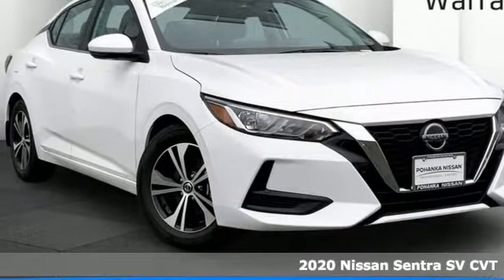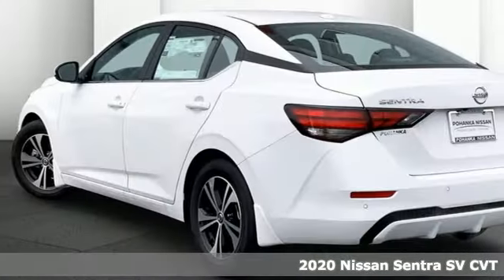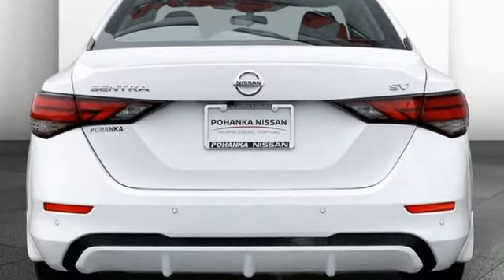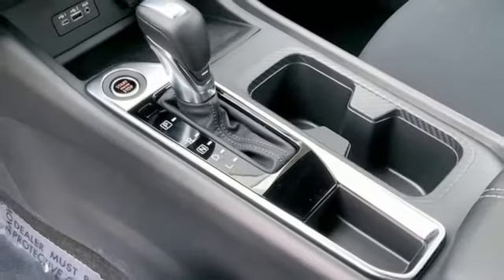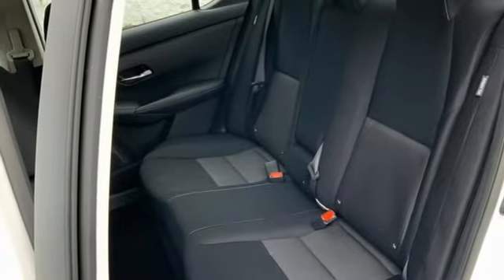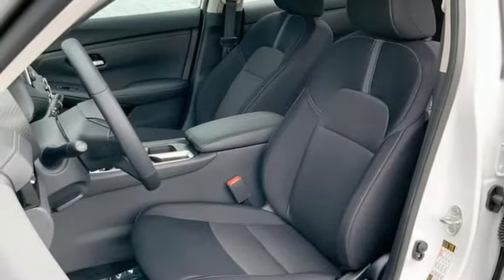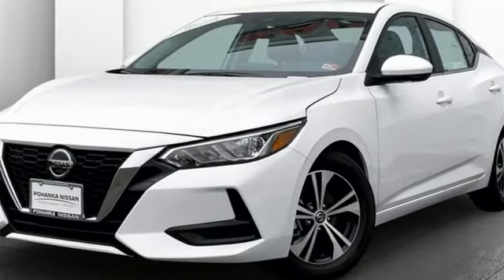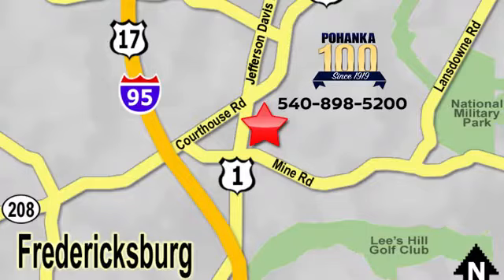New 2020 Nissan Sentra Richmond VA Fredericksburg, VA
Year: 2020
Make: Nissan
Model: Sentra
Trim: SV
Engine: 2.0L DOHC
Transmission: CVT with Xtronic
Color: White
Interior: Charcoal
Stock #: NLY295848
VIN: 3N1AB8CV6LY295848
Fresh Powder 2020 Nissan Sentra SV FWD CVT with Xtronic 2.0L DOHCbrbrHOME OF THE LIFETIME WARRANTY. 29/39 City/Highway MPGbrbrAwards:br * JD Power Automotive Performance, Execution and Layout (APEAL) StudybrbrbrWe make every effort to provide accurate information, please verify options and price before purchase, Pohanka is not responsible for errors or omissions. All vehicles subject to prior sale. Quoted price available on in-stock units only. All prices are exclusive internet prices only. Financing is subject to approved credit through designated lender. Price plus tax, tags, dealer processing fee of $899 and freight of $810 - $1100. All customers will qualify for all manufacturer rebates and incentives included in the price, some require financing through the manufacturer. Some manufacturer rebates are not compatible with special manufacturer finance offers. Manufacturer Rebates and incentives are valid during the time period set by the manufacturer and are subject to change without notice. Additional manufacturer rebates and incentives may apply to those who qualify and may lower the sales price. 2 or more available at this price. Price Includes:$1000 - Nissan Customer Cash - National. Exp. 03/31/2021 $500 - Nissan Customer Bonus Cash - Sentra MAR. Exp. 03/31/2021

Address:
5200 Jefferson Davis Hwy